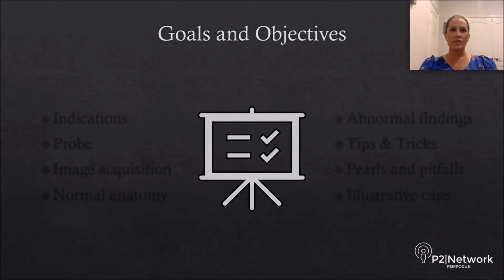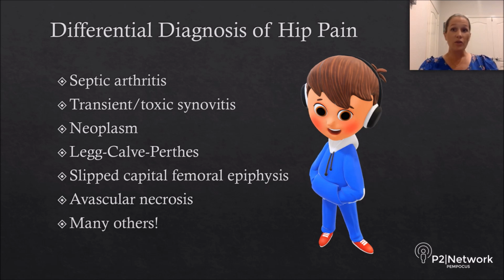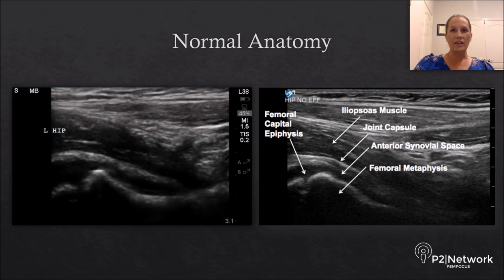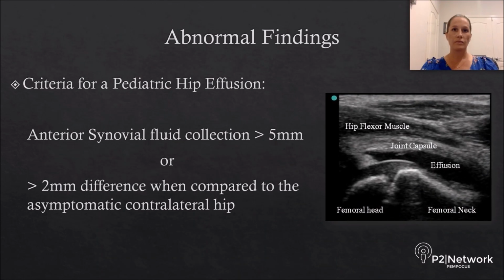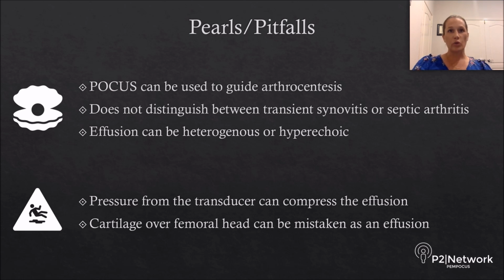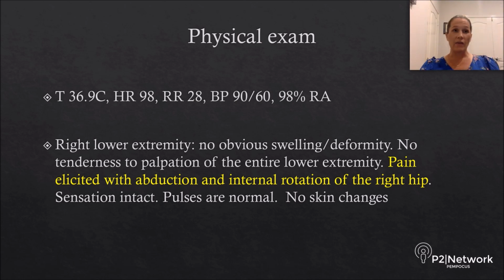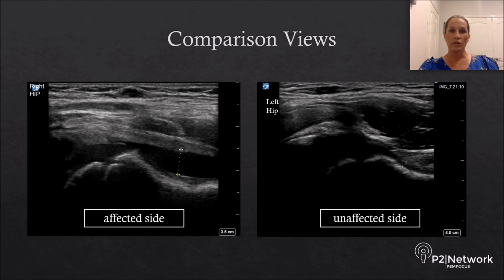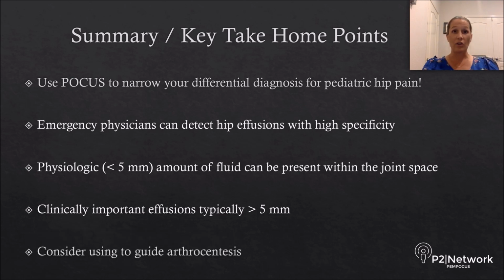Pediatric Hip Ultrasound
Dr. Pade discusses indications, image acquisition steps, normal and abnormal findings, and highlights an illustrative case for the evaluation of the pediatric hip joint with POCUS.